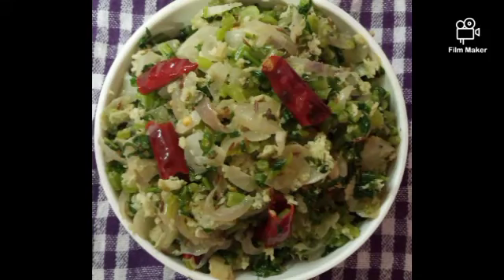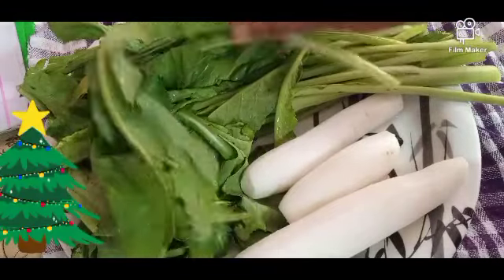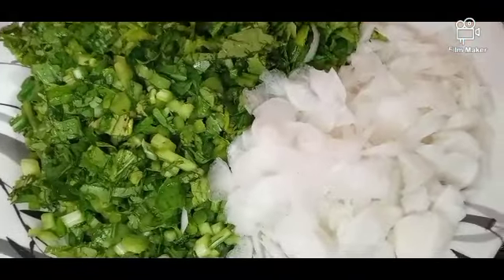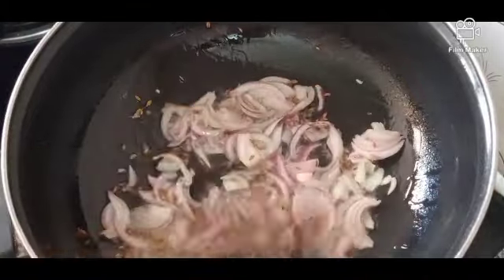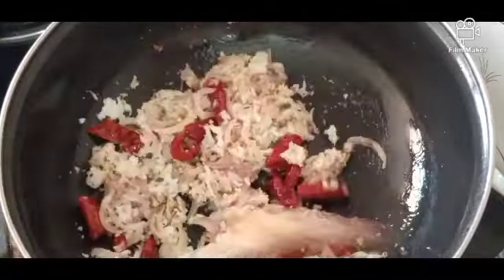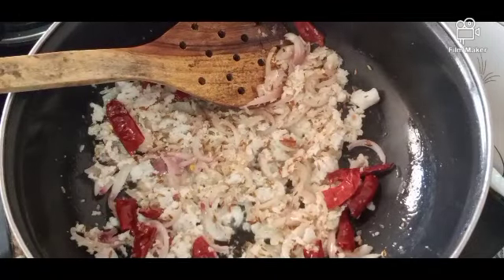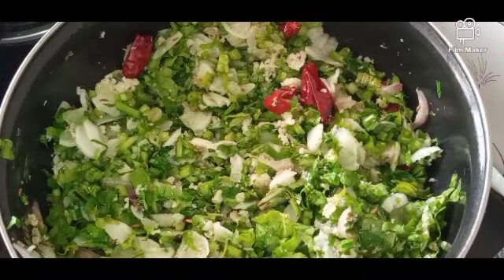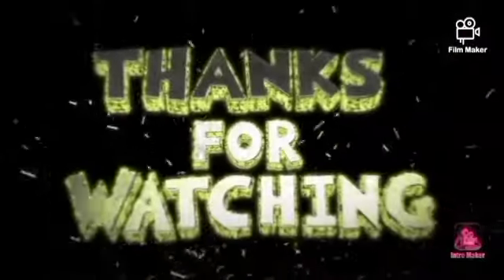Radish leaves palya|moolangi soppina fry|ಮೂಲಂಗಿ ಸೊಪ್ಪಿನ ಪಲ್ಯದ ರೆಸಿಪಿ